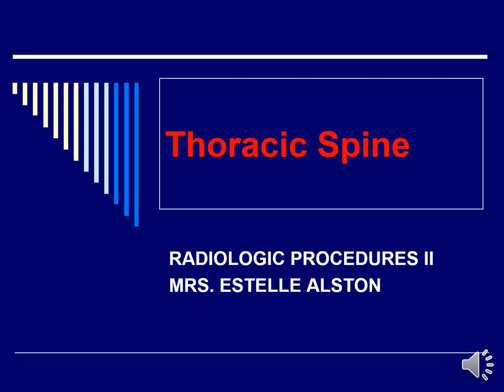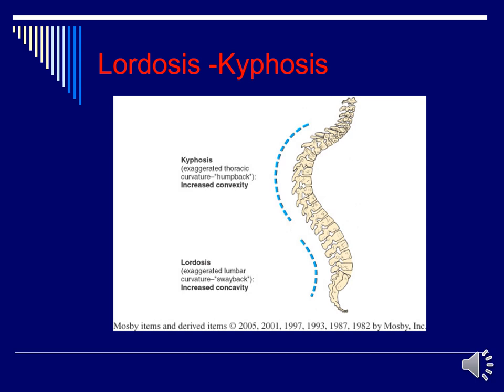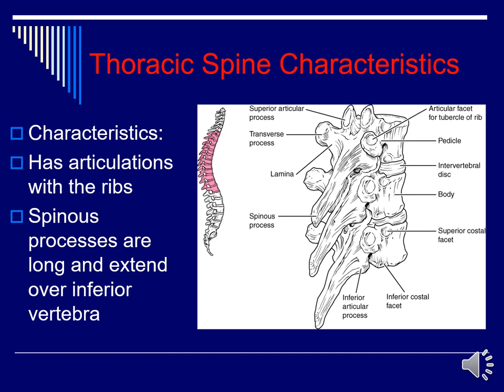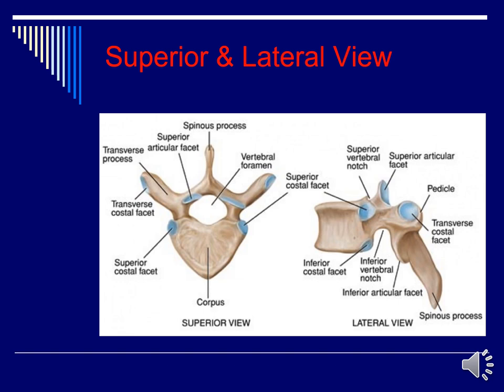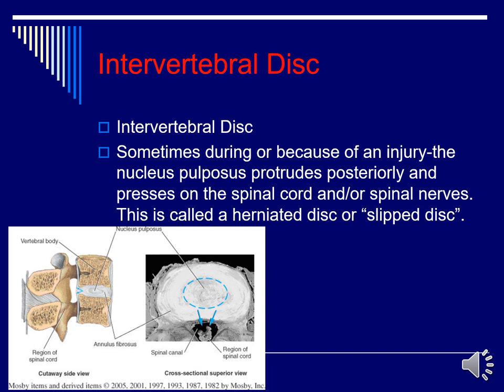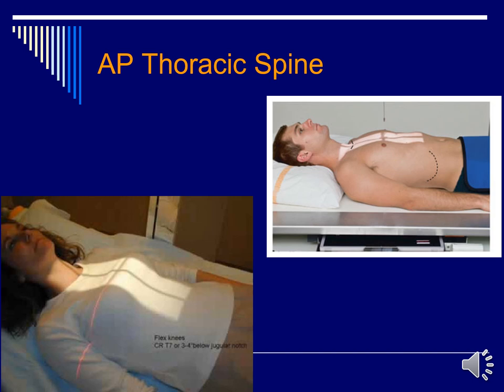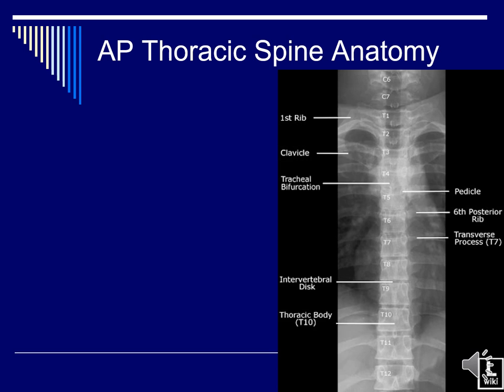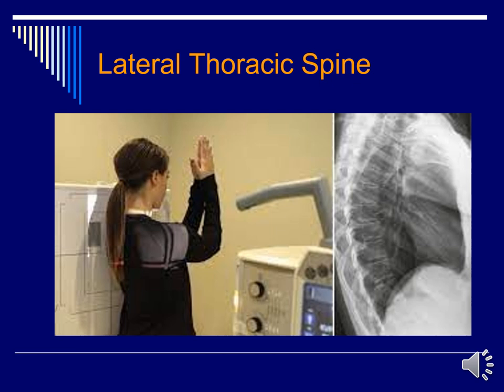THORACIC SPINE LECTURE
This recorded lecture of the Thoracic spine discusses the anatomy, functionality, projections, and positioning criteria for the Thoracic Spine. There are radiographic images along with diagrams and pictures of positioning methods to assist students with understanding the positioning of the Thoracic Spine